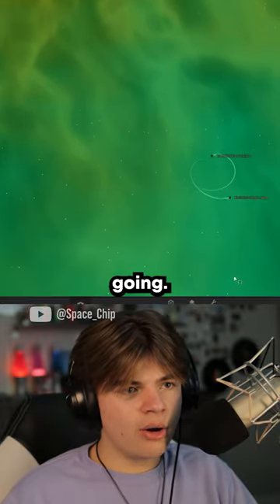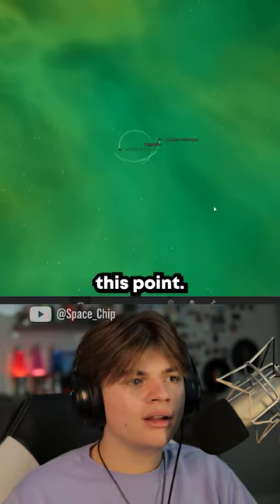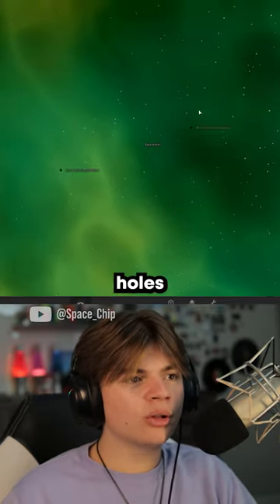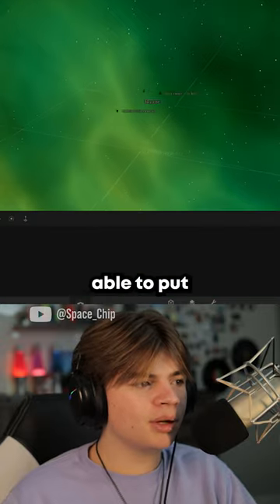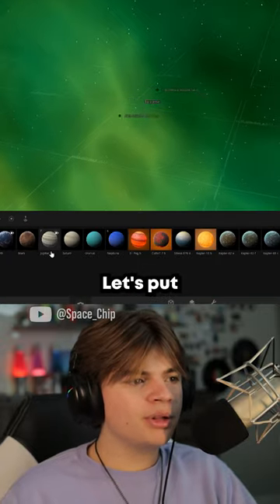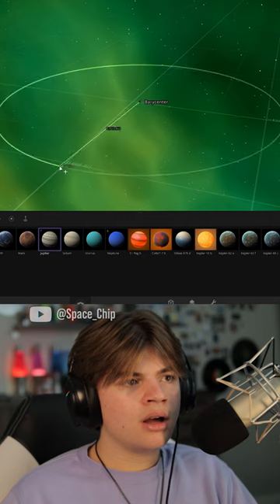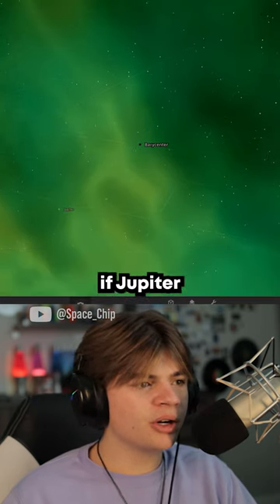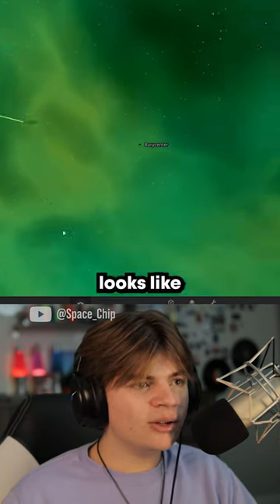Creating A Binary Black Hole System